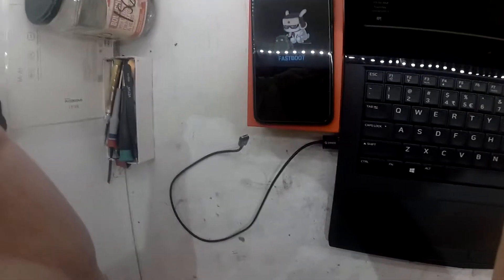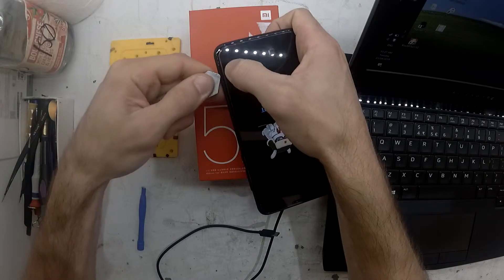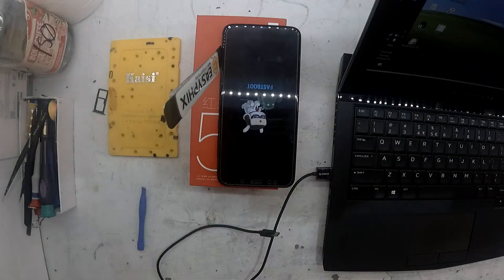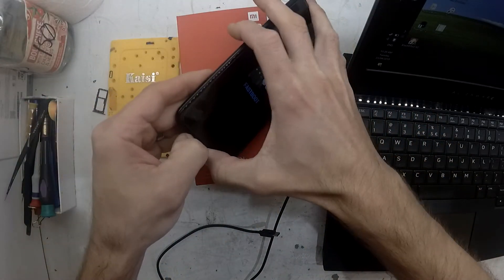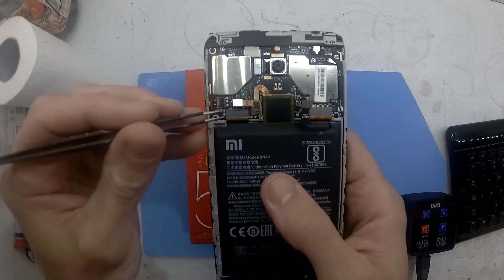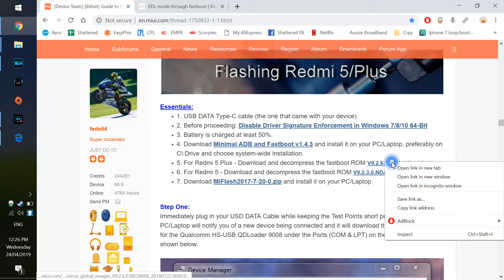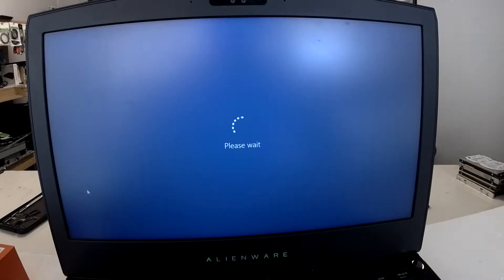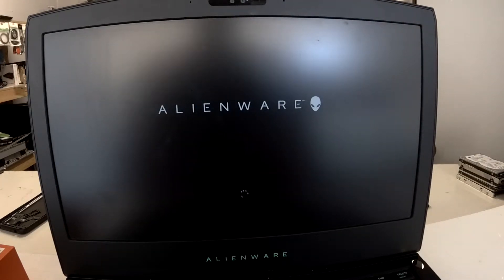Xiaomi Redmi 5 Plus EDL Flash Factory Reset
Original Guide - Made by feds64

Step 0: Open the 5 Plus and get it loaded to EDL Mode
Step 1: Download Minimal ADB and Fastboot
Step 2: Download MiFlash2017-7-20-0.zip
Step 4: Disable Windows 7/10 Signature Enforcement
Step 5: Extract Rom and Move to C:\Custom Folder
Step 6 Load MiFlash and flash fastboot recovery
Step 7: Fin